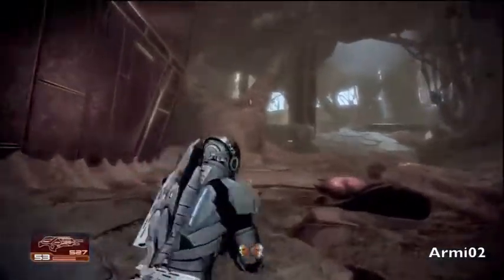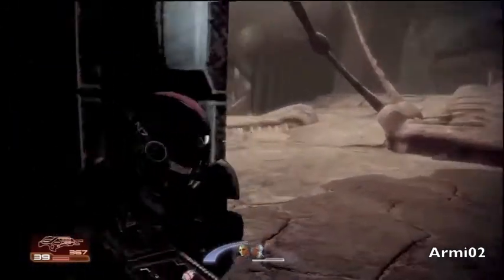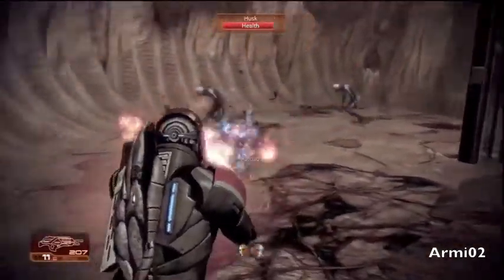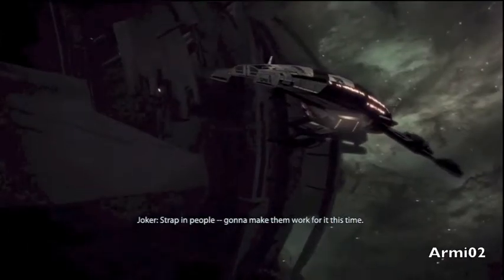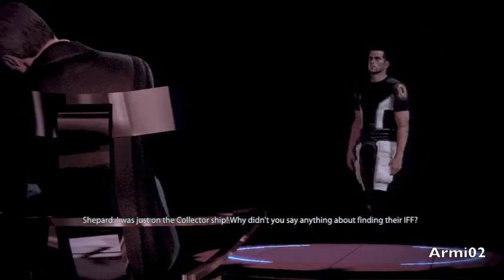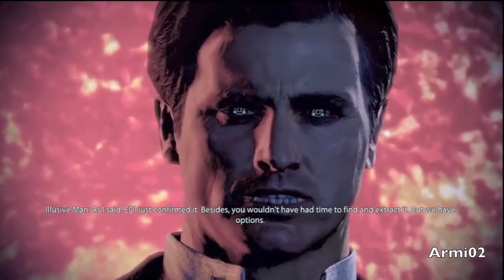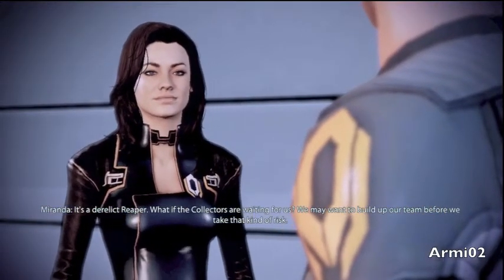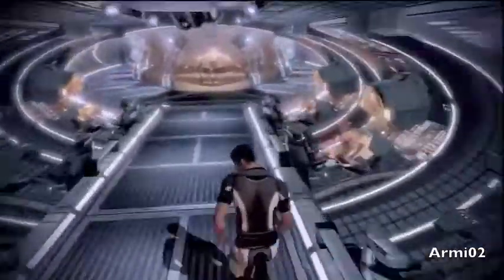Mass Effect 2 Walkthrough Part 36 (Commentary)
This is a guided commentary walkthrough of the game Mass Effect 2.

Platform: PS3
Developed by: Bioware
Published by: EA